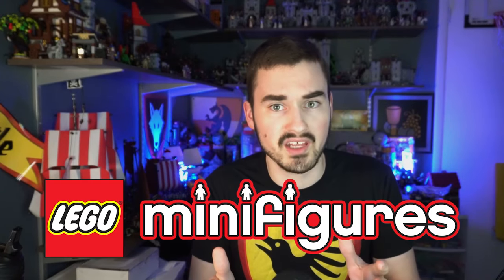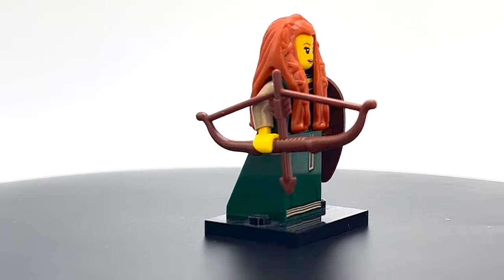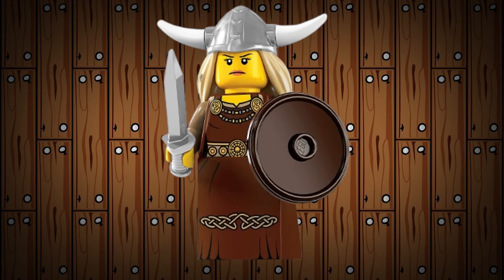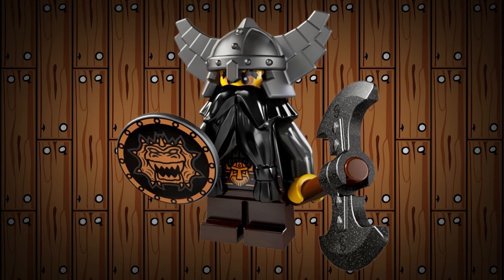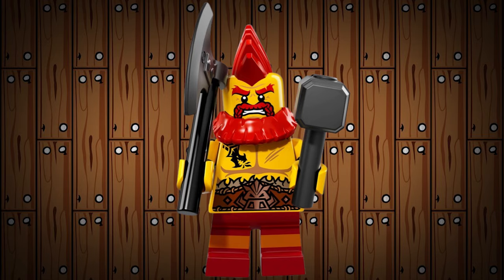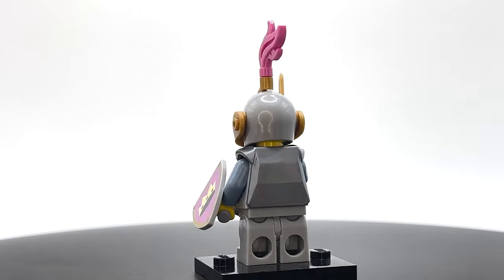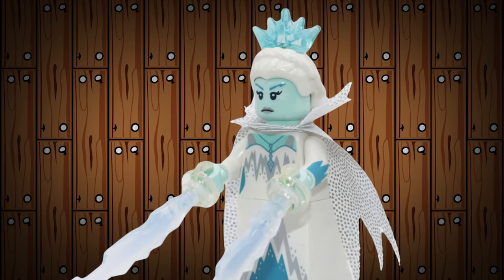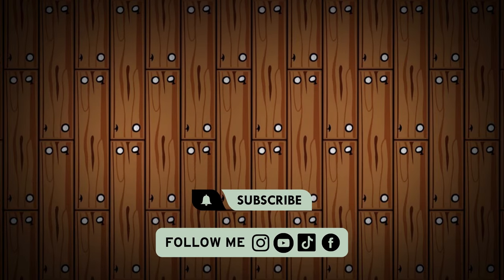Every LEGO Castle CMF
Lego has come out with tons of castle collectable minifigures so lets quickly highlight them all. Now first off there have been many that are historical ones and I will cover that list in another video. Which one is your favorite?